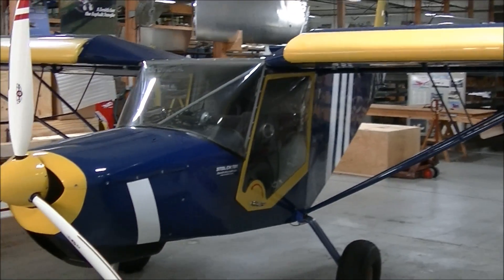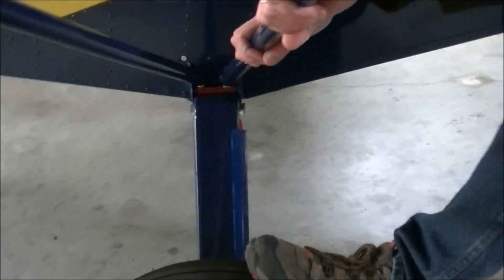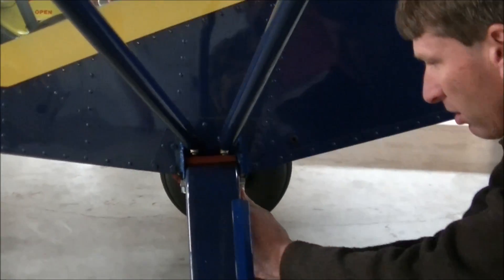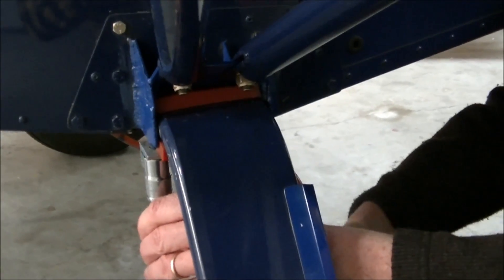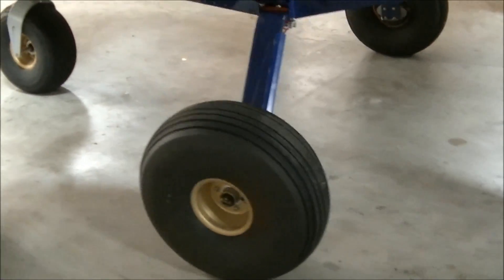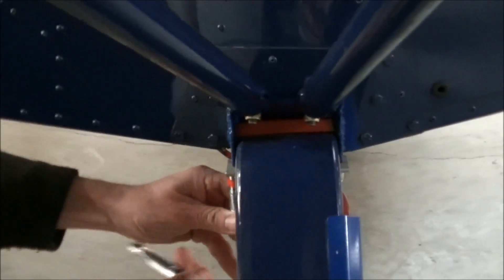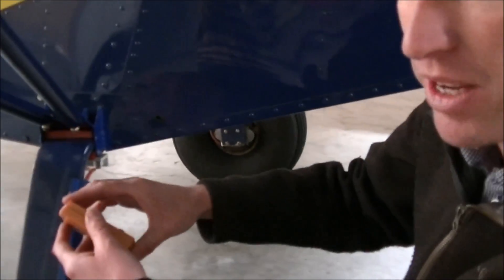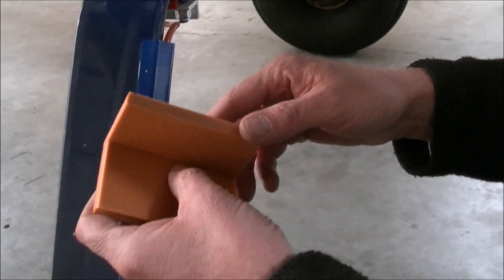Zenith Aircraft: STOL CH 701 Main Gear Polyurethane Spacers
Here's an overview of the quick pre-flight check of the main gear attachment of the STOL CH 701 light-sport utility kit plane, and details about the main gear polyurethane rubber spacers.